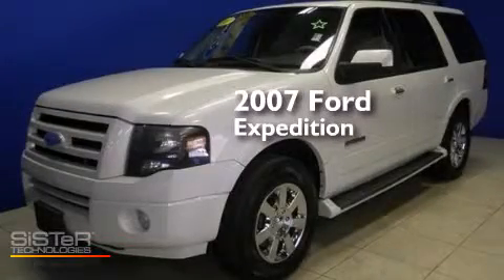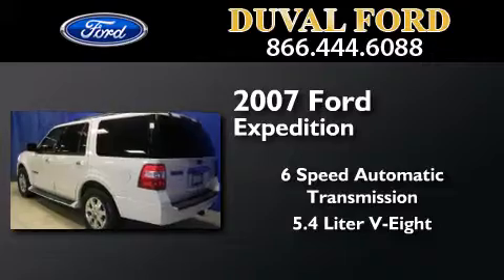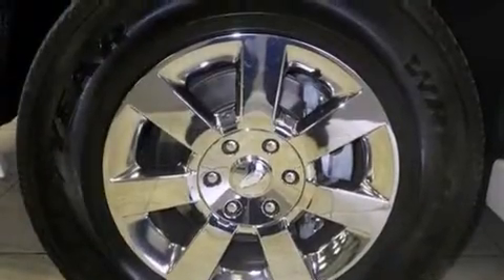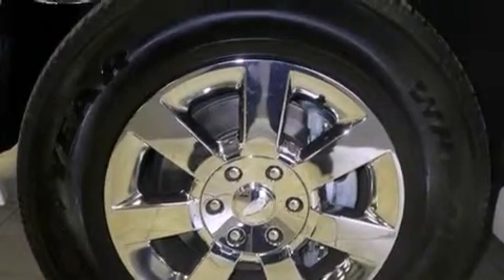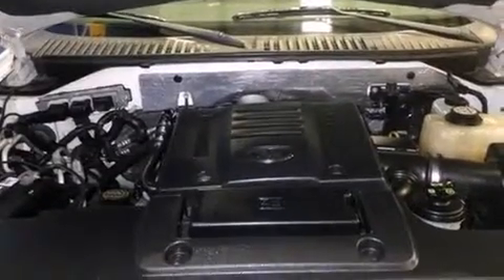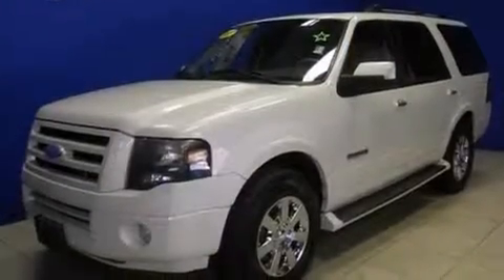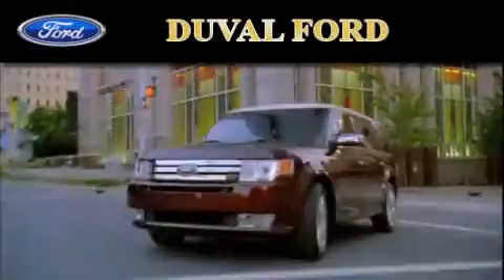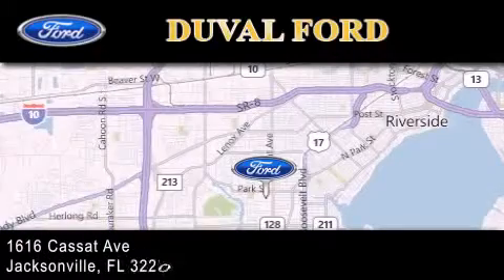Preowned 2007 Ford Expedition Jacksonville FL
We have been honored to serve the Jacksonville FL area , we promise that your experience at our dealership will exceed your expectations ! Year : 2007 Make : Ford Model : Expedition Engine : 5.4L V8 Trans . : Automatic 6-Speed Exterior : White Sand Tri-Coat Metallic Miles : 94,008 Stock : 7LA87575 Duval Ford 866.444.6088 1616 Cassat Ave Jacksonville , FL 32204